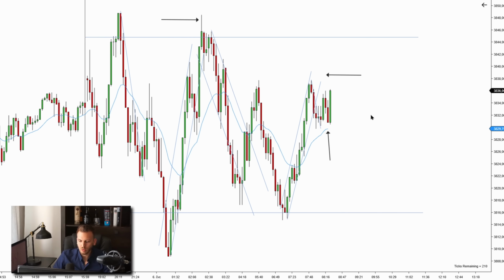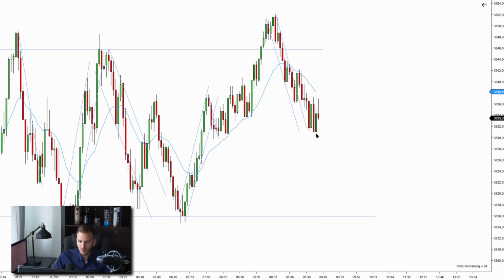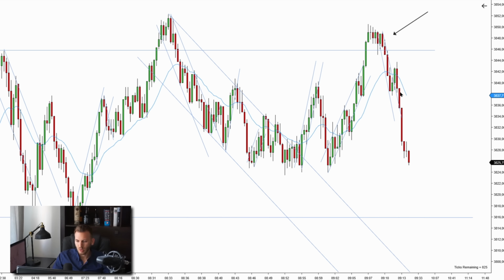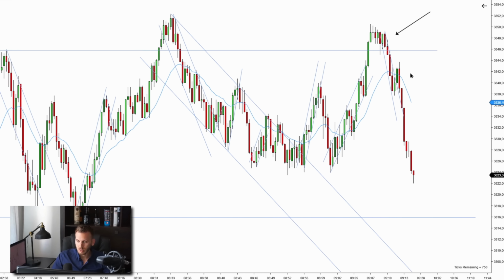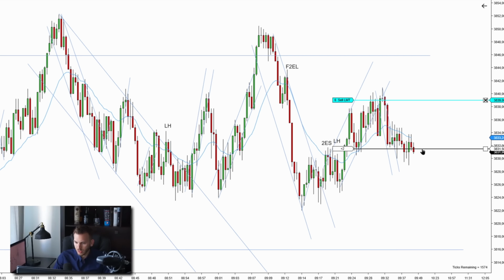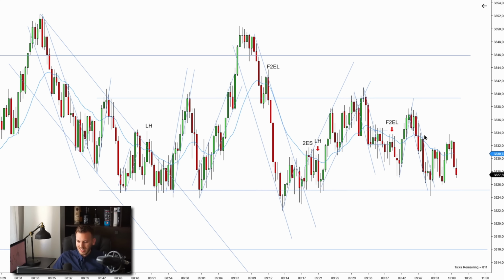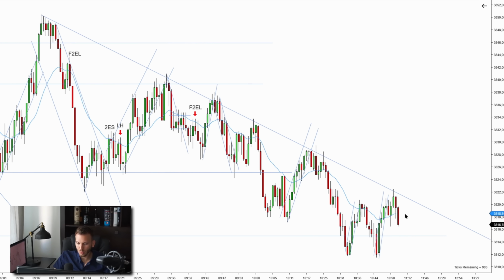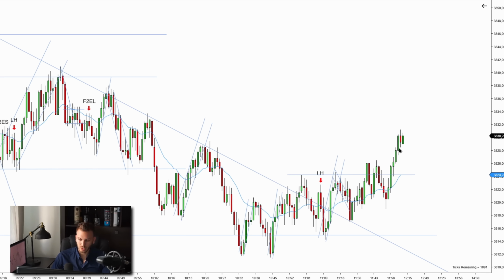LIVE Scalping Pullbacks In Trading Range Structure | Price Action Rules